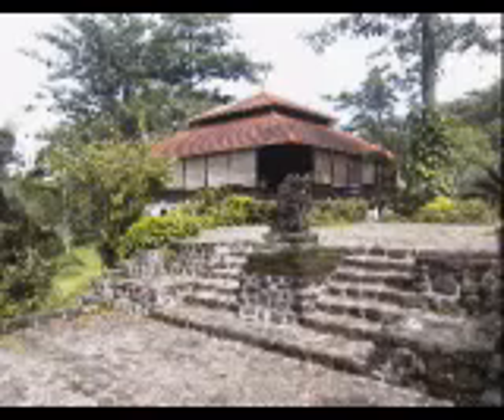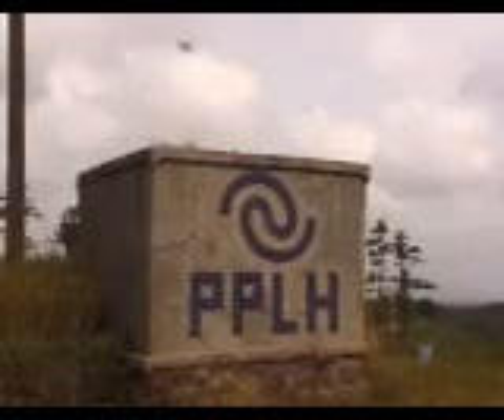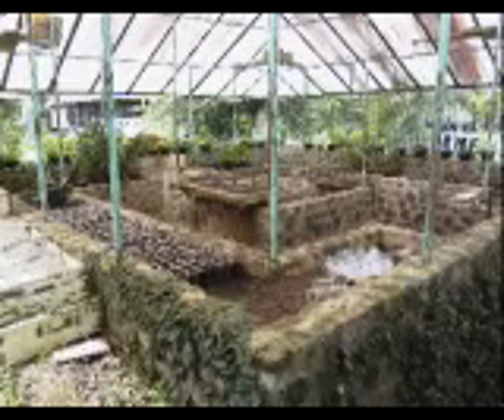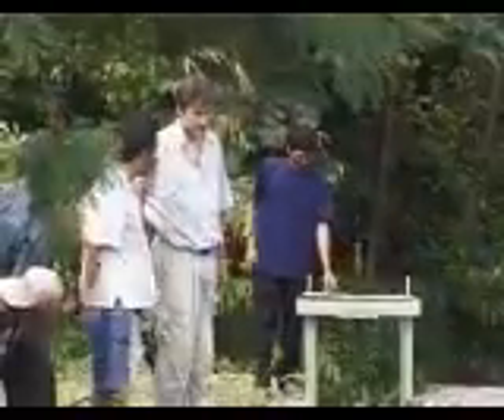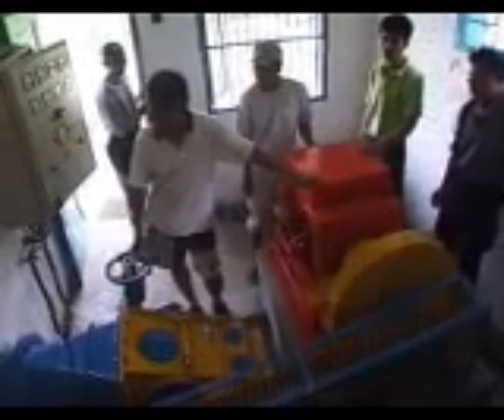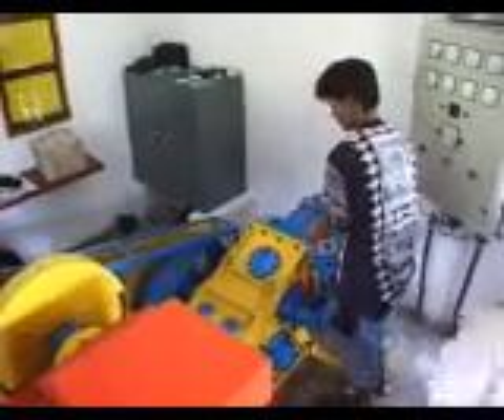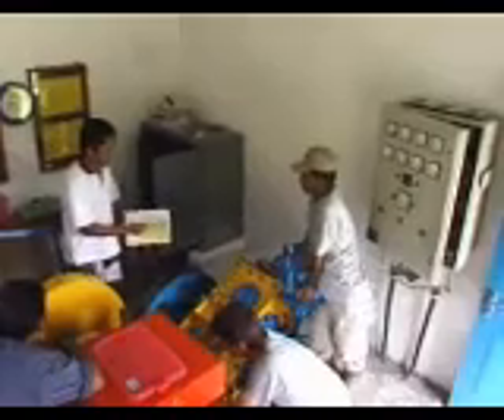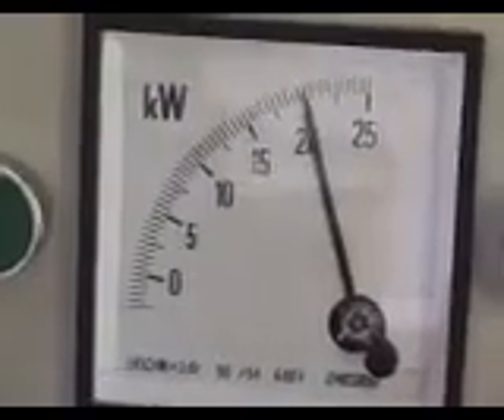Mini Hydro Power Project Indonesia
GTZ (now GIZ) Mini Hydro Power Project supported PPLH (Environtmental Educational Center) on site survey for mini hydro potential in 1992, in Seloliman, East Java, Indonesia.

GREENergy Indonesia represents the Public Relations activities for Renewable Energy Programme of GIZ Indonesia. GIZ Indonesia's renewable energy project portfolio currently comprises: ASEAN-RESP, PEP, EnDev Indonesia and LCORE.

GIZ (Gesellschaft für Internationale Zusammenarbeit) is a German Agency for International Cooperation. GIZ is also recognized as an international enterprise owned by the German Federal Government, operating in many fields across more than 130 countries, one which in Indonesia.

Collectively, our Renewable Energy projects support informed decision-making across all renewable energy applications, expand the contribution of renewable energy to Indonesia's national energy mix, encourage international technology transfer and initiate proof-of-concept projects and applied research initiatives across ASEAN region.

GIZ seeks to back Indonesia's renewable energy ambitions for a sustainable energy future, combining state-of-the-art technologies, international best practices, a triple-bottom line philosophy and Indonesia's unique character.